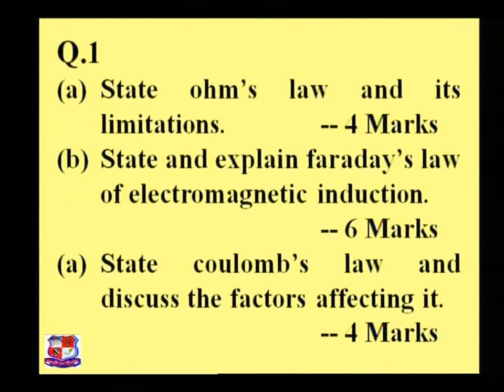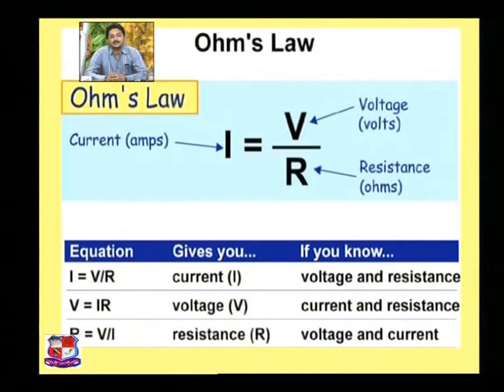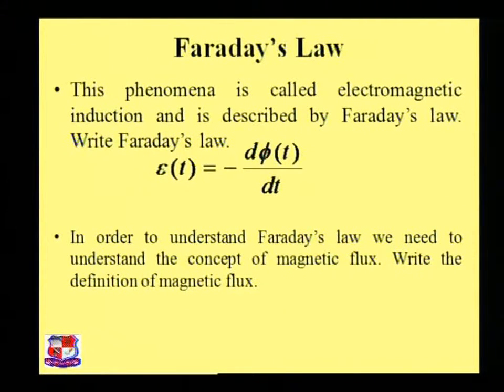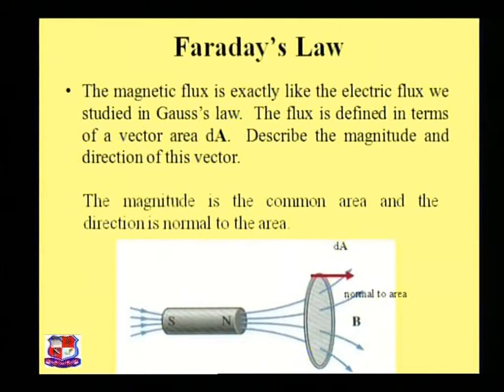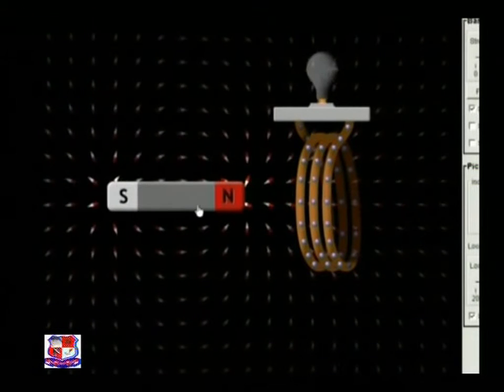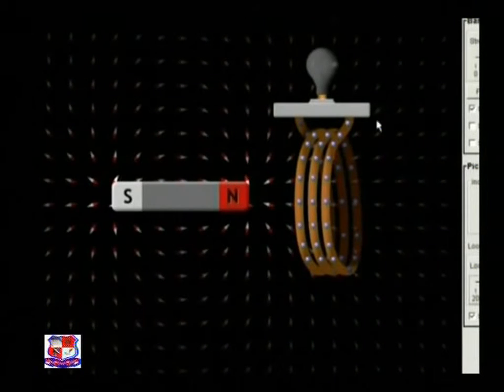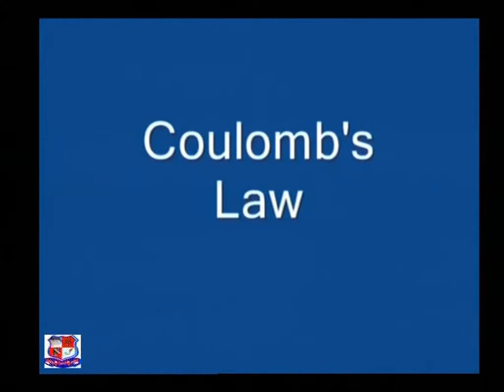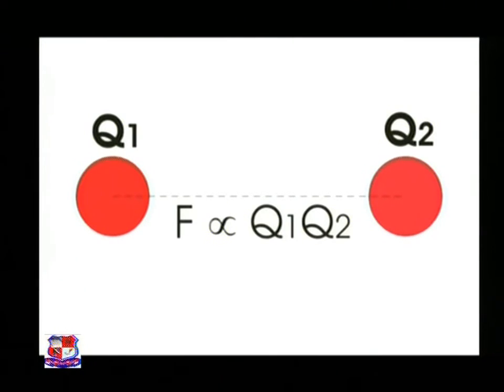Jigar Ratnottar Electrical Circuit GTU Question Paper with Solution 1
Jigar Ratnottar- Atmiya Institute of Technology & Science for Diploma Studies , Rajkot- Electrical Circuit- GTU Question  Paper with Solution: January 2012.